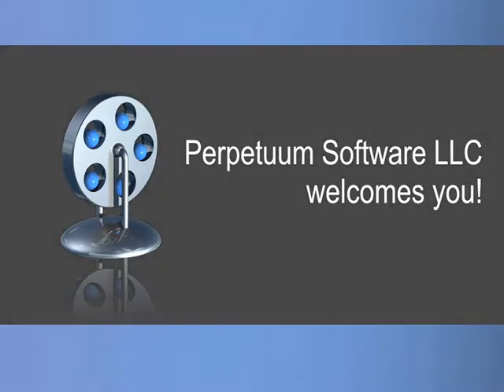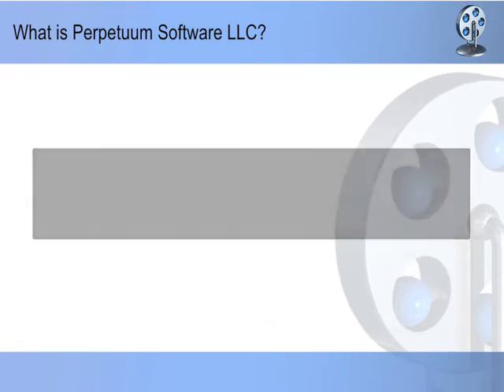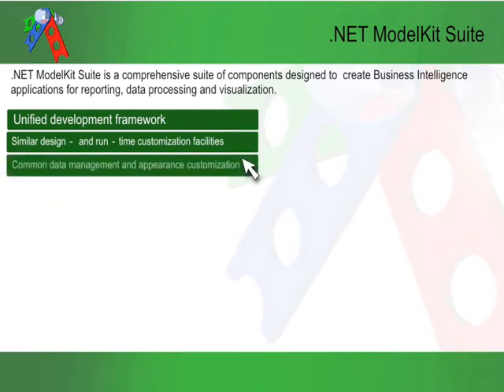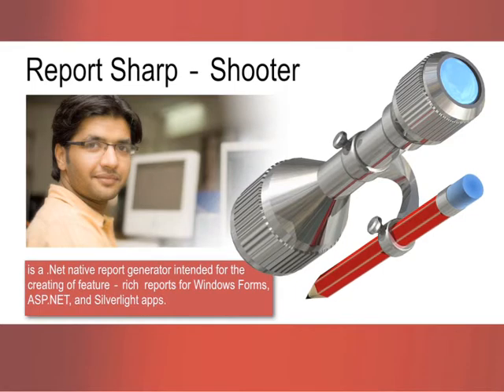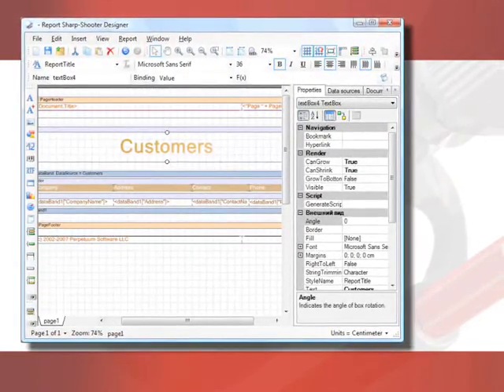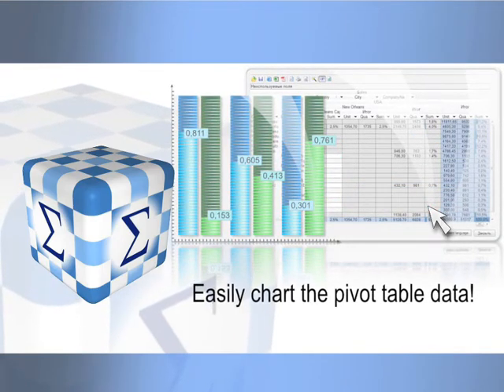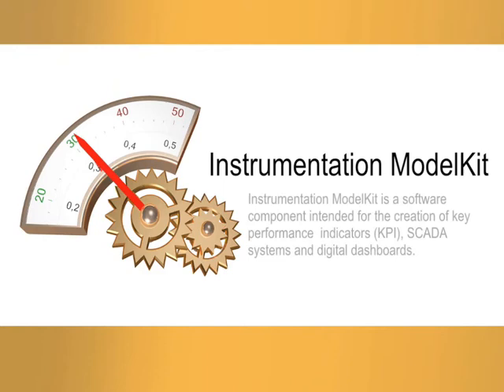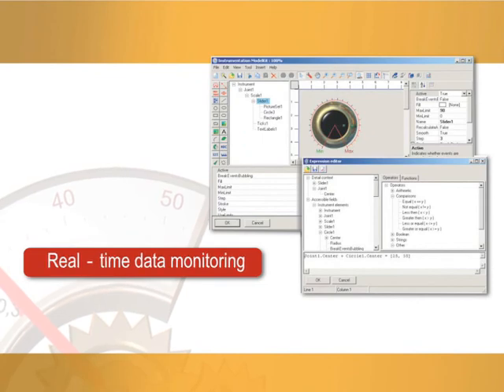Perpetuum Software Introduction - Vendor of Reporting, Charting, Gauge, OLAP, Dashboard Software Components for .Net, ASP.Net and Silverlight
Short introduction to the company and produced software components for data reporting, dashboarding and visualization.